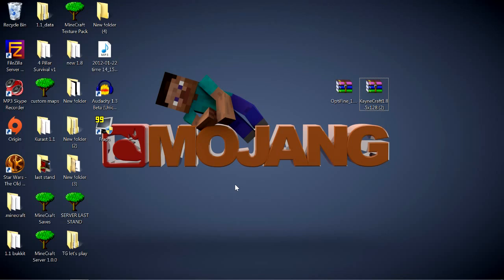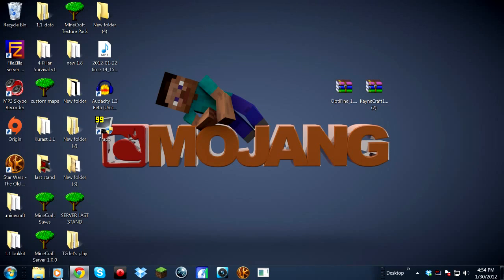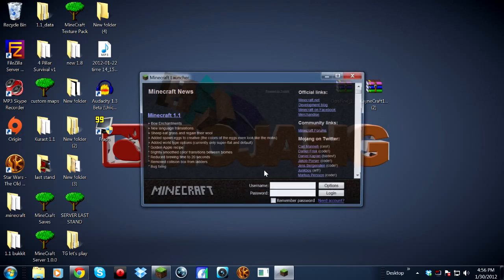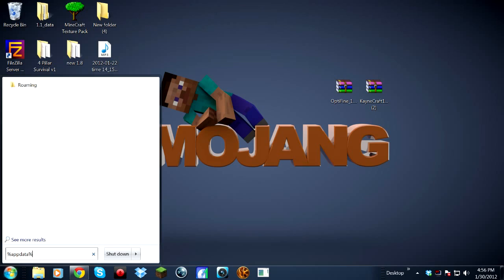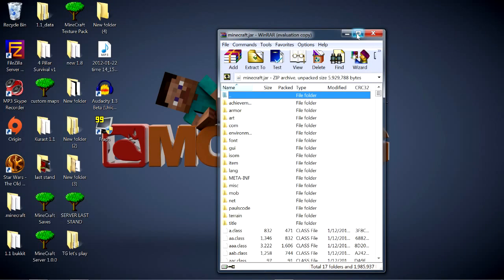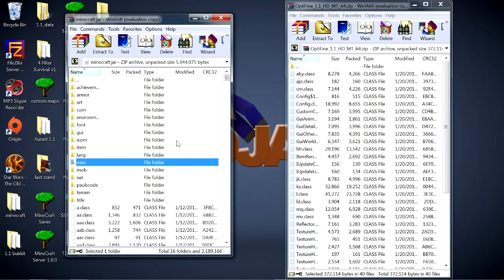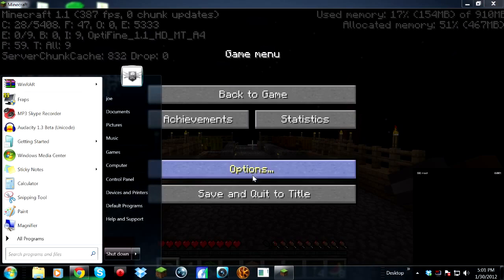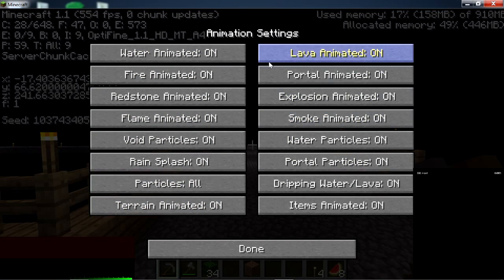★ How to to install Optifine Mod for minecraft 1.5.2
Guys 1.6 optfine is 100% done it should be almost rdy the this link will tell u when it is then the video will show u how to install thanks again later guys
★Optifine download
★ Minecraft Server  lag free
★7-zip
Season one of Minecraft Mo Creatures w/ Twoshotsb2 & FostertheCanadian
STEAM: Twoshotsb2
PS3: Twoshotsb2
XBOX: Coming Soon !